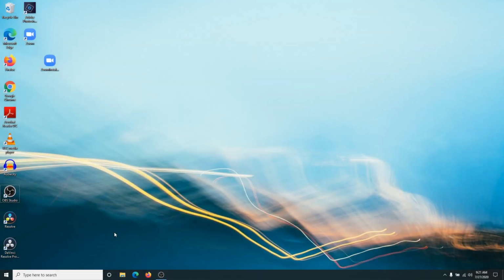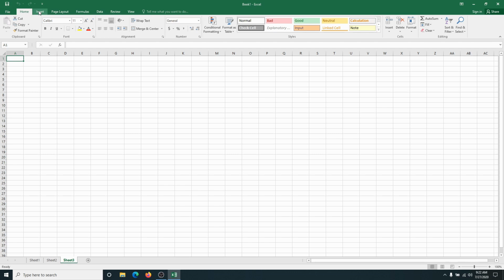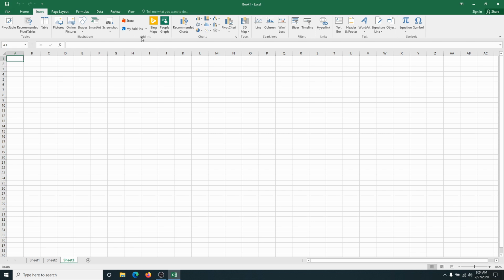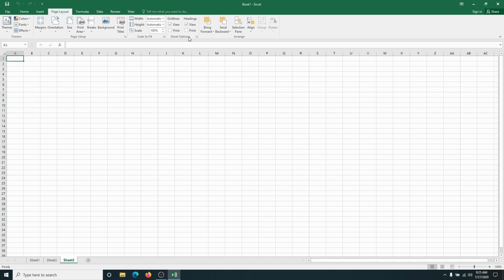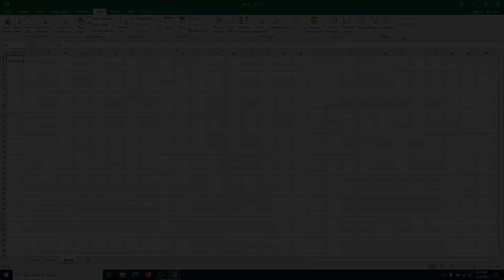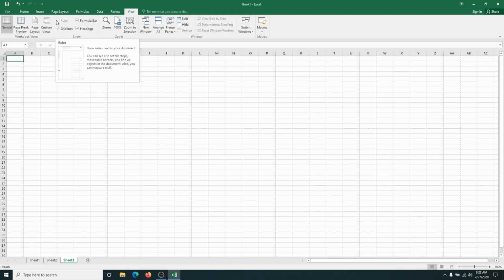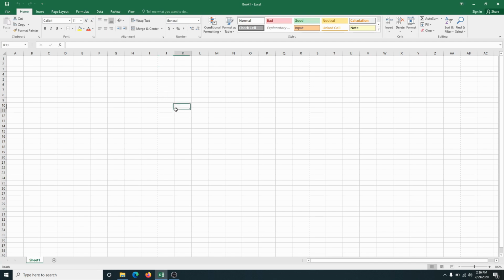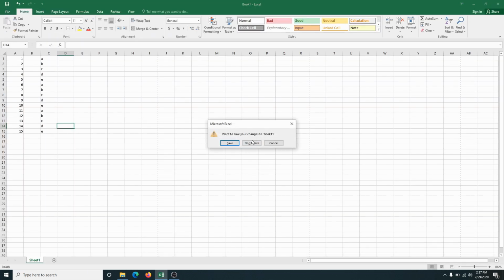Excel 2016 Basics Tour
In this short video, we take a tour through the different parts and functions of Excel 2016